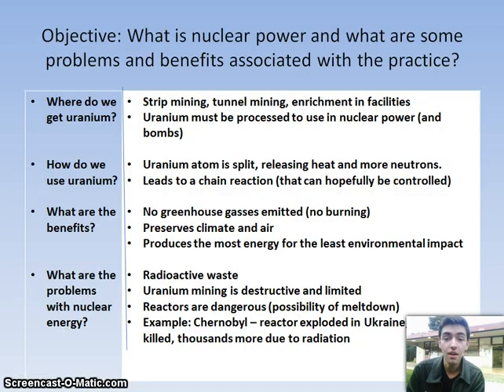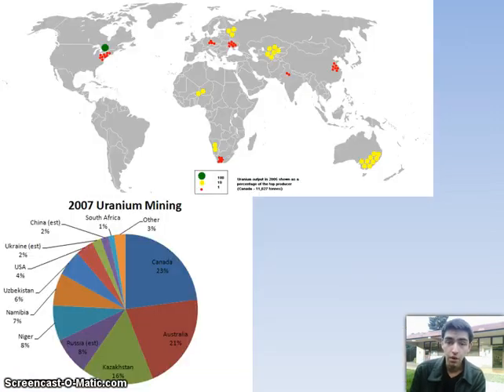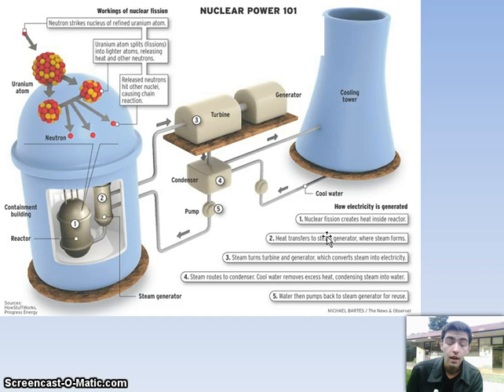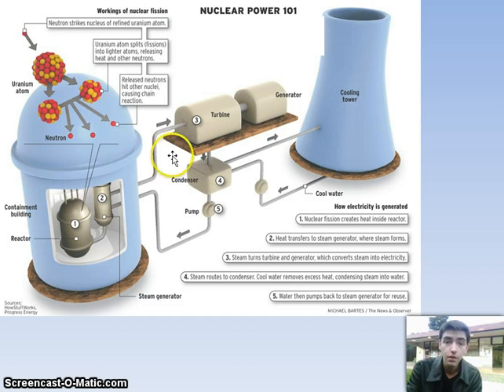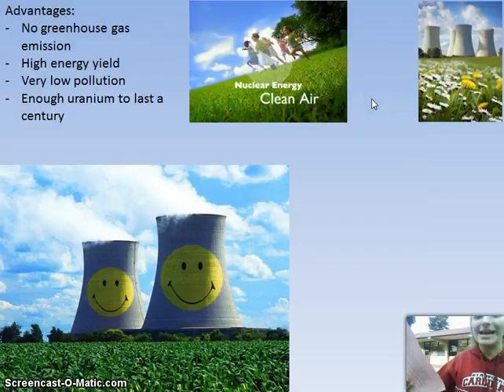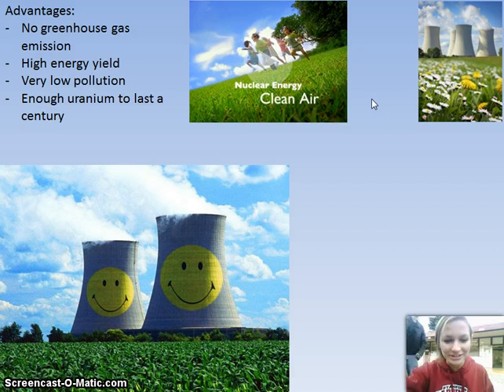Nuclear Power 101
Powell 6th period